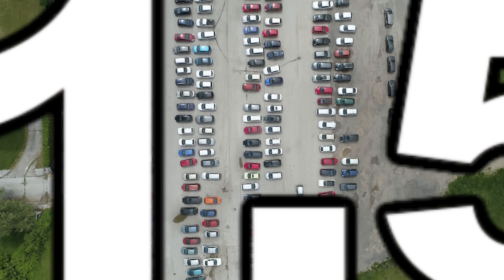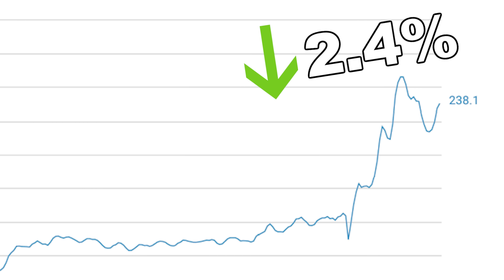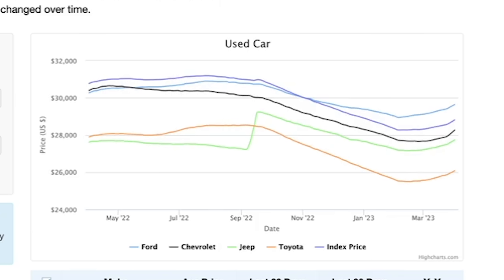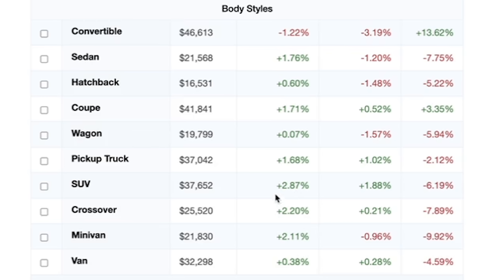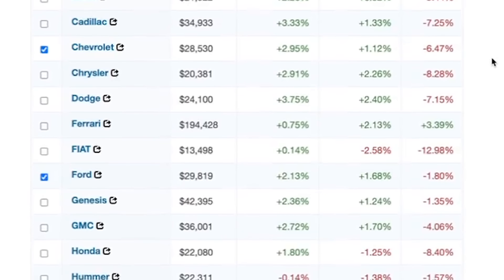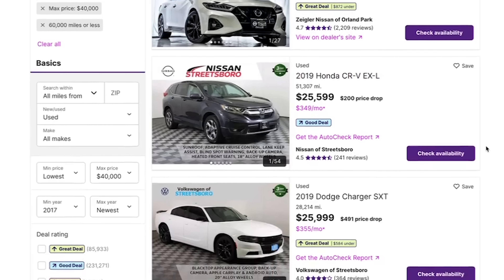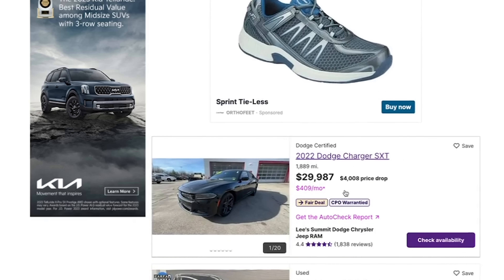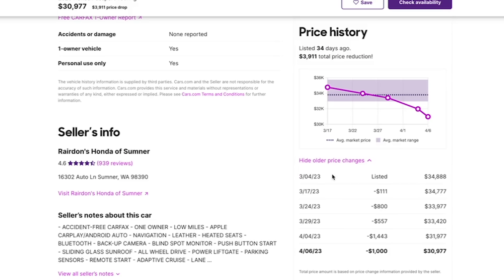Used Car Prices Keep Going Up...